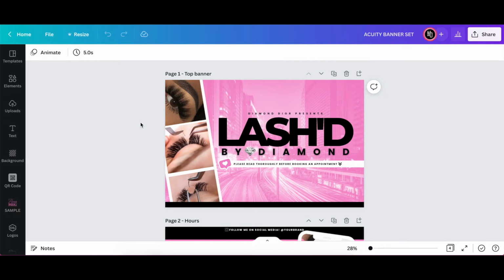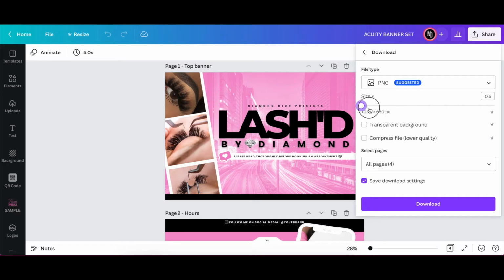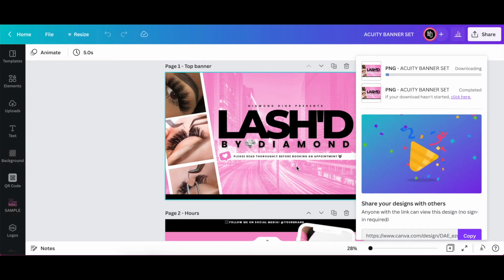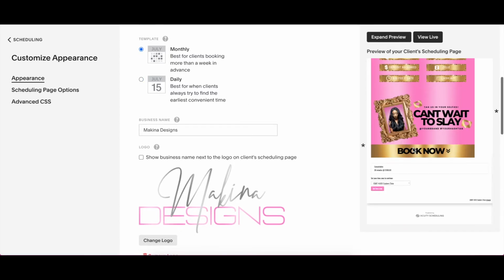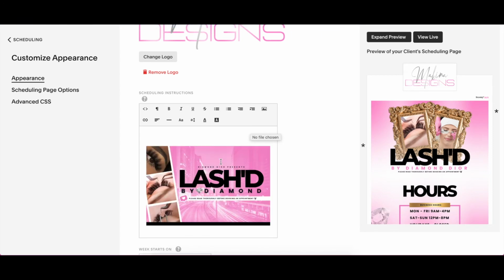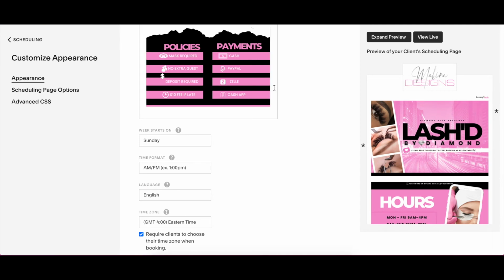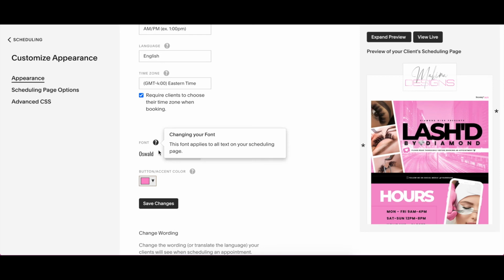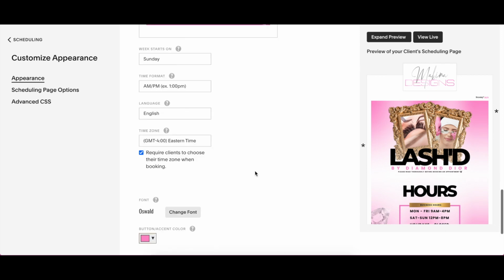How to upload Acuity website from Canva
In this video you will learn how to download your Acuity Website template from Canva.

Design resources: